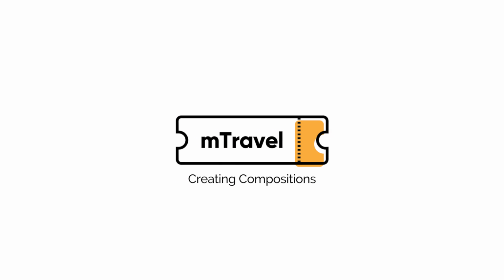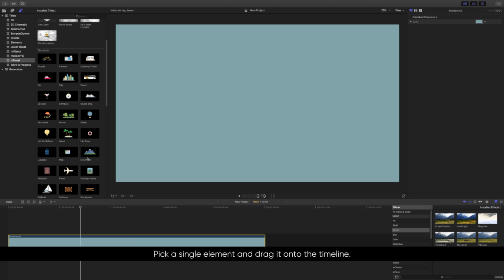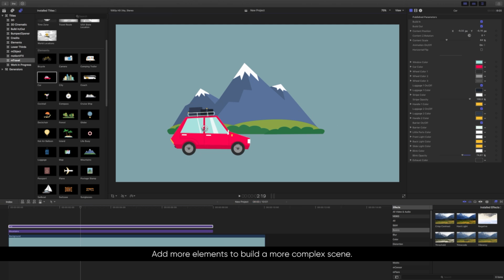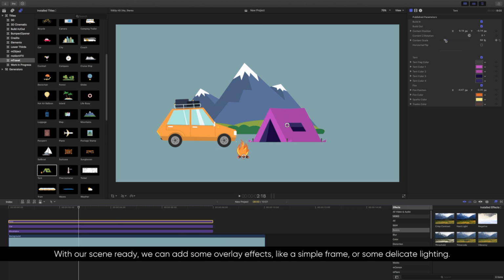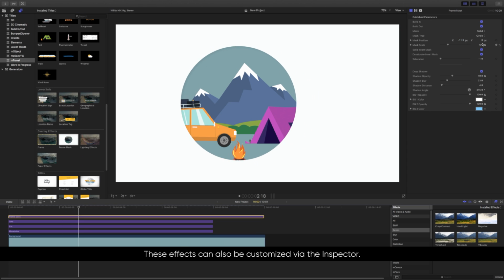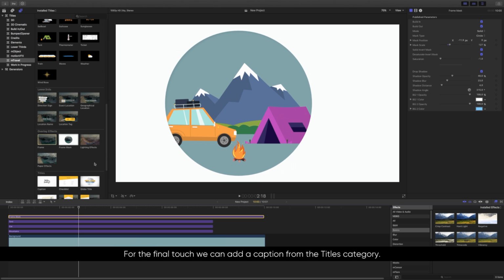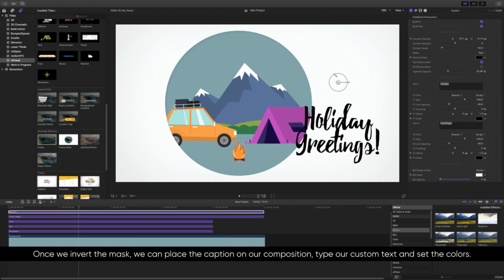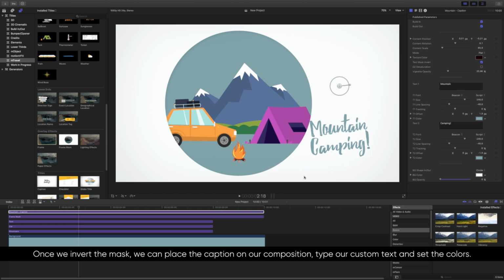mTravel FCPX Plugin - Creating Compositions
Travelling can be a real pleasure and a source of inexhaustible experiences that enrich our lives. As editors, we know that this theme is extremely popular and travelling logs and video diaries are a frequent topic of our projects. We created mTravel to make your work with travelling footage even more interesting and fluent. This incredibly diverse pack of animated editing tools gives you countless possibilities of depicting, describing and illustrating all sorts of aspects that go with travelling. Make stunning transitions, show travelling routes, describe locations and animate journey plans - all this with just simple drag & drop workflow. Our mTravel modules will help you deal with every travel-themed edit with less effort and astounding effects. Bon voyage!